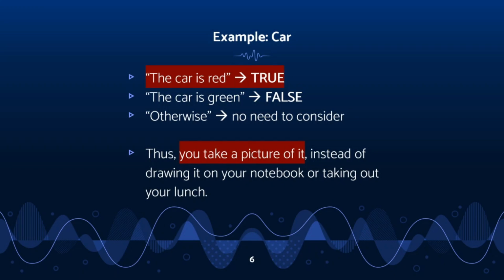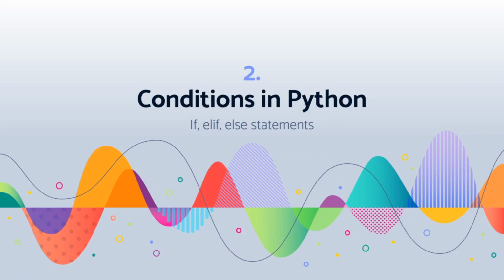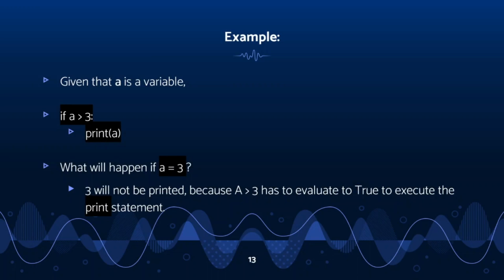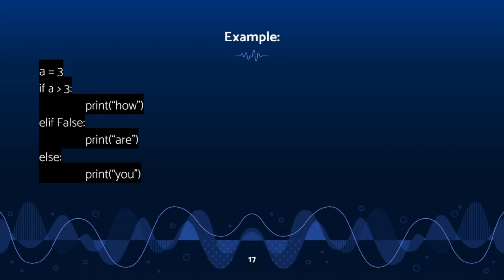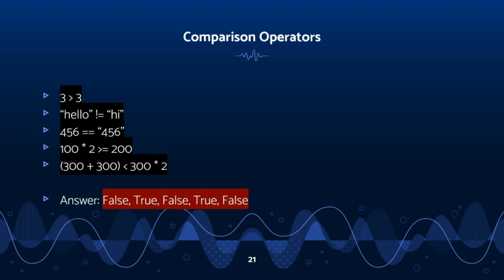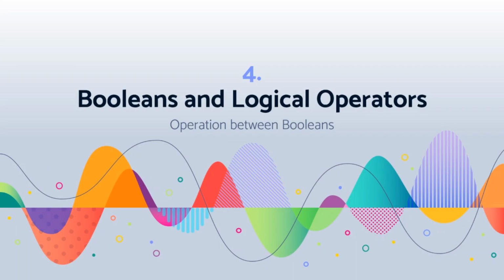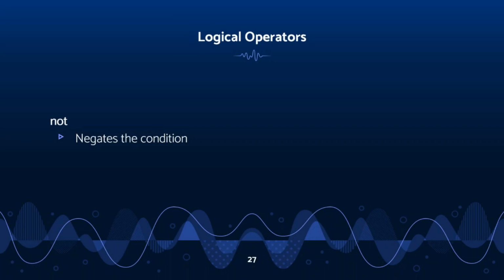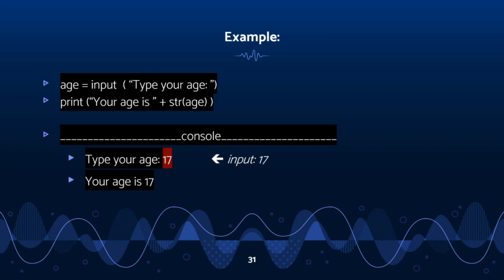HSC Python Lesson #5: Conditional Statements